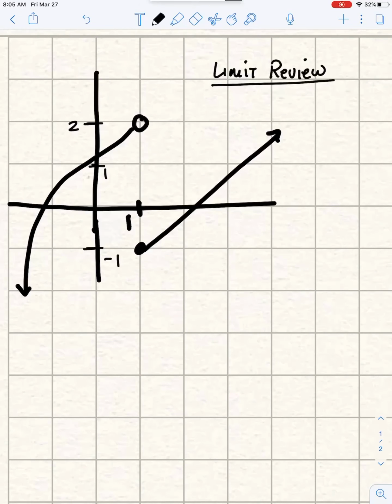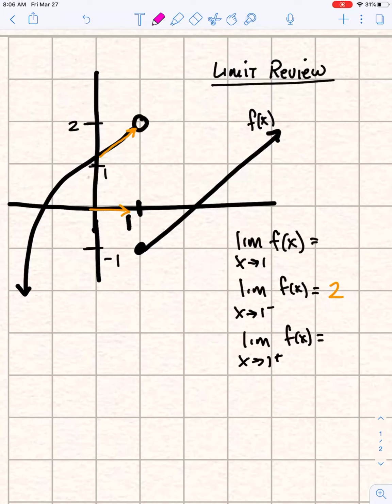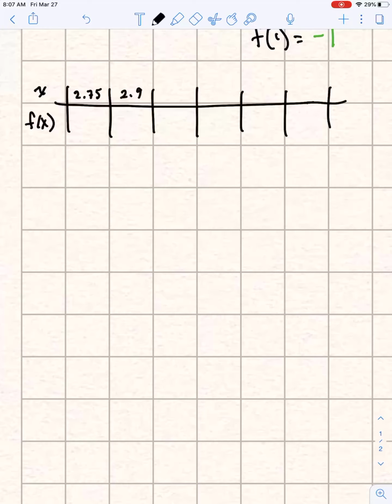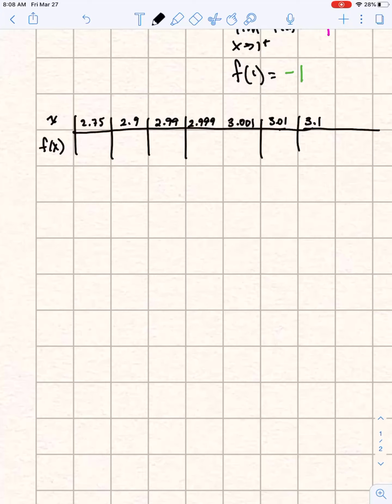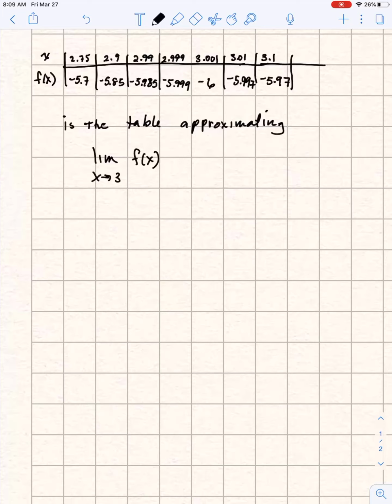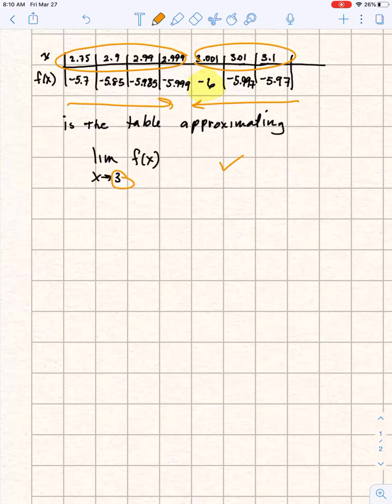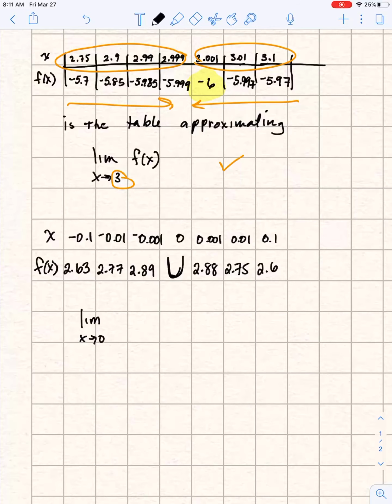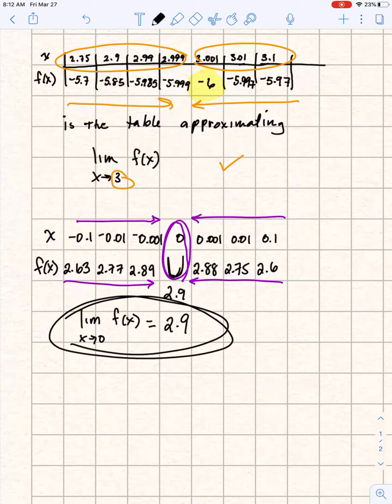Limit review for quiz 1 KA